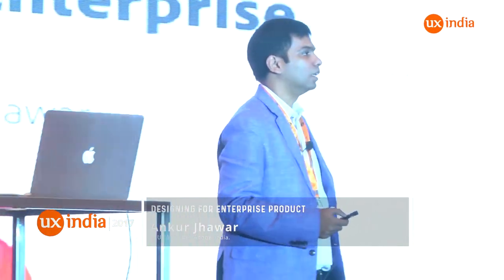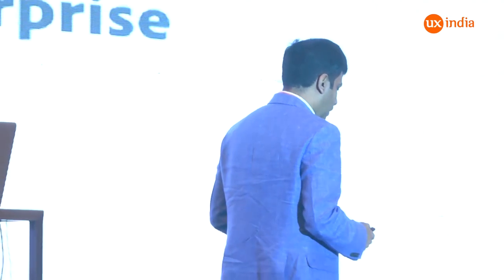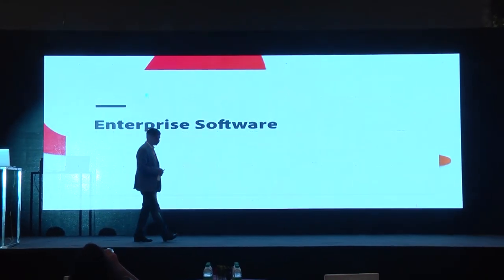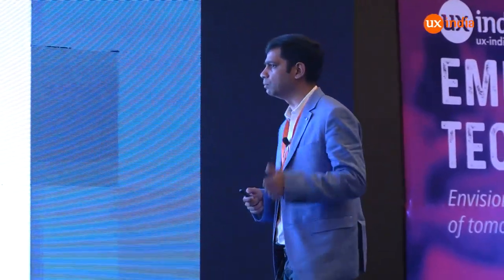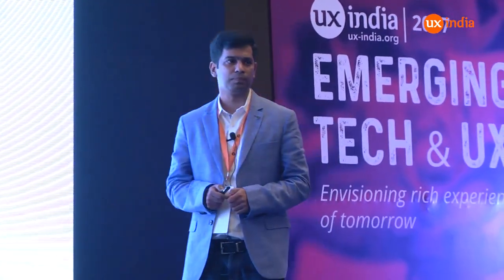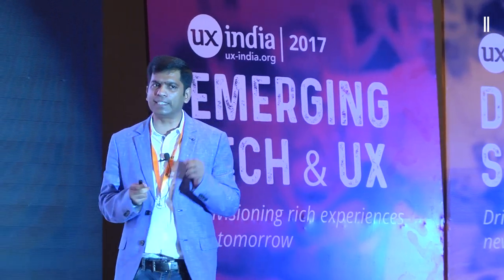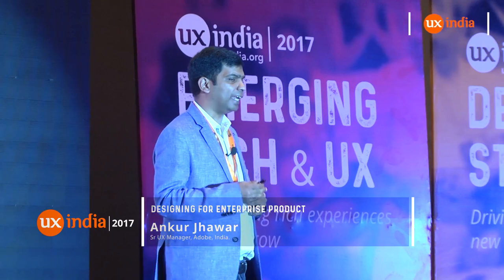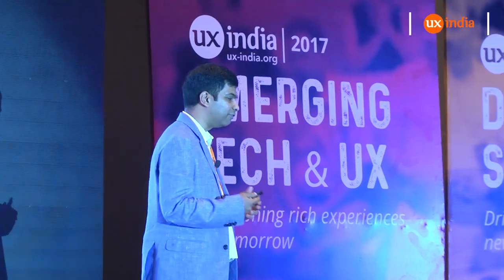Designing for Enterprise Product_Ankur Jhawar at UXINDIA2017